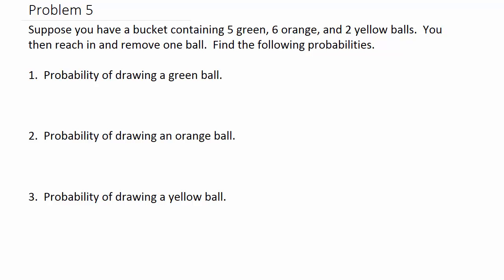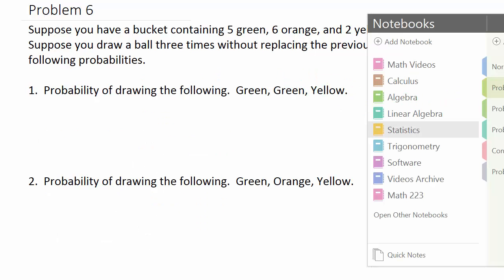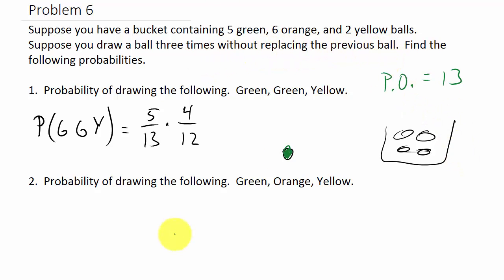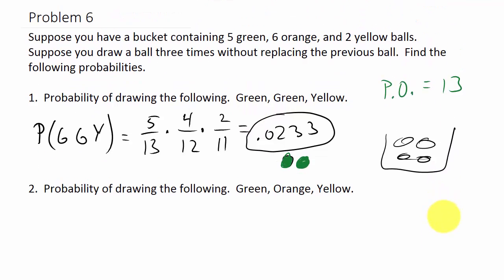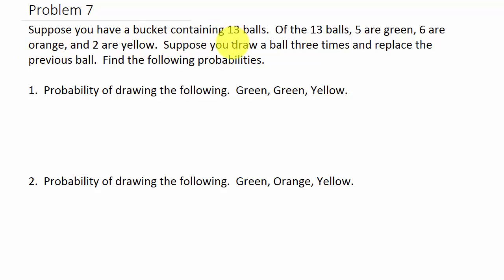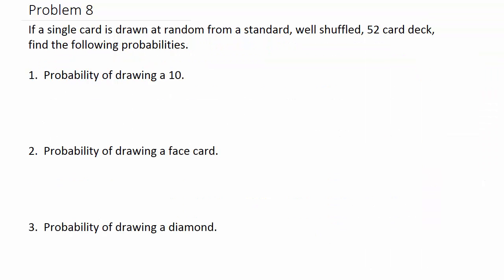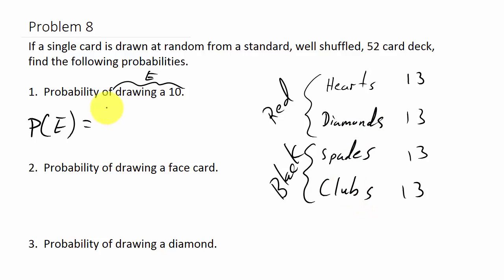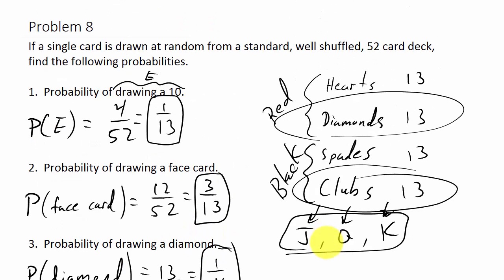Probability Part 3 of 3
This video is an introduction to basic probability.